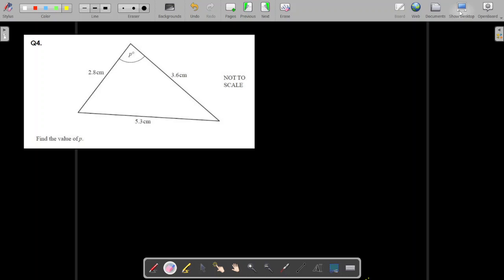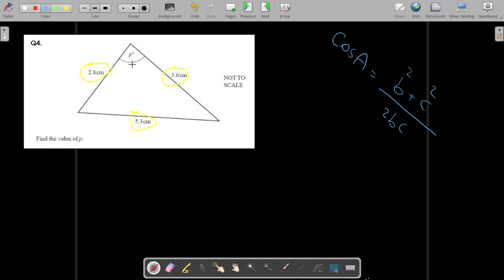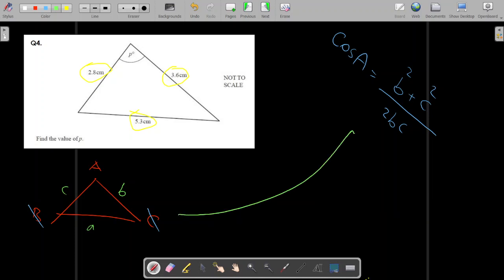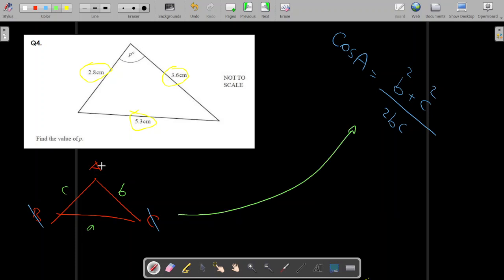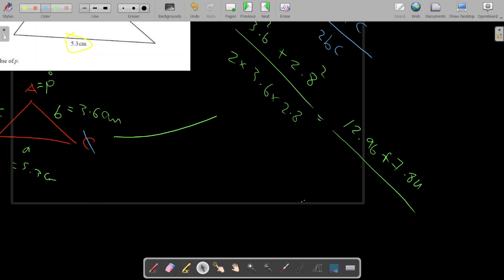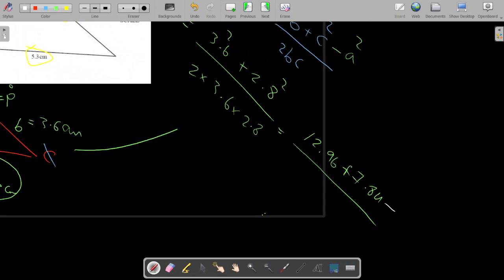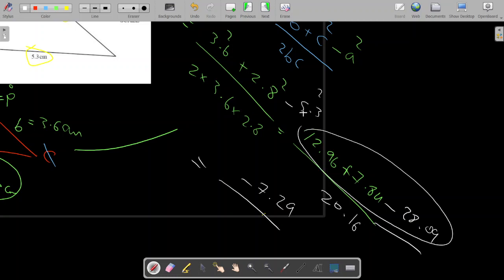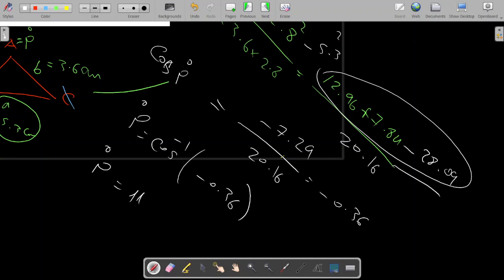[NOA-IGCSE]_Mathematics - Cosine Rule